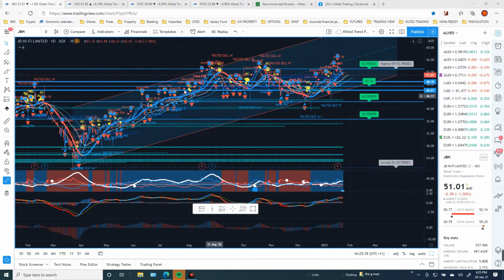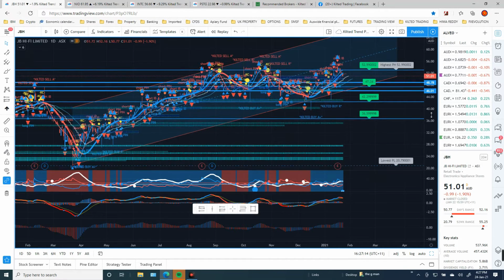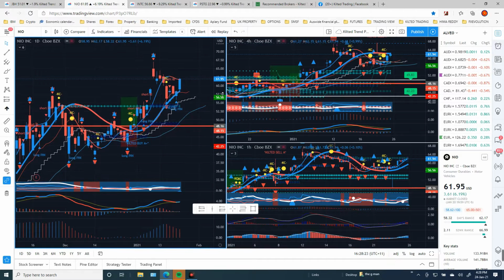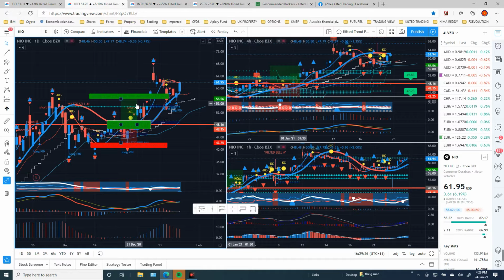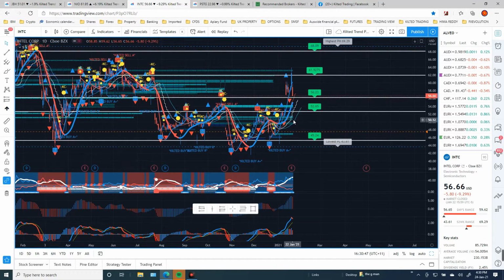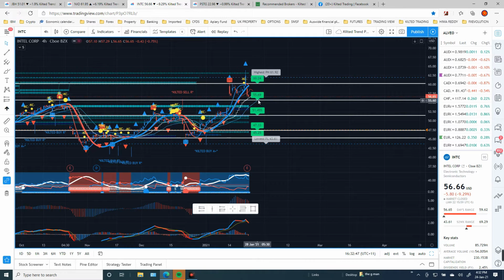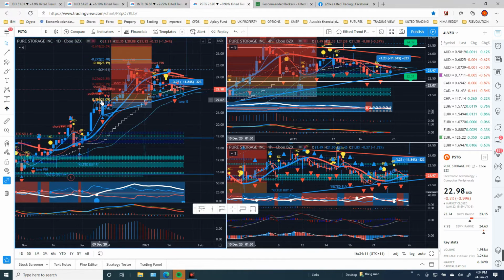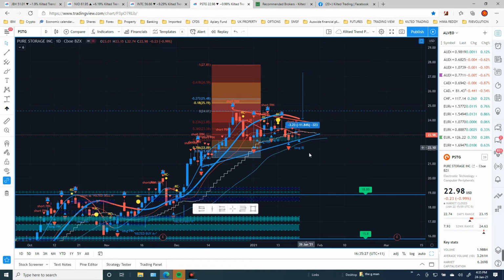Weekly Update 24th Jan 2021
A welcome back to the new trading year 2021:

- A look at some picks from last year that we are still holding
- A look at some things I am looking at
- Reminder of our "lockdown special"
- A shout out to our preferred FOREX broker Global Prime